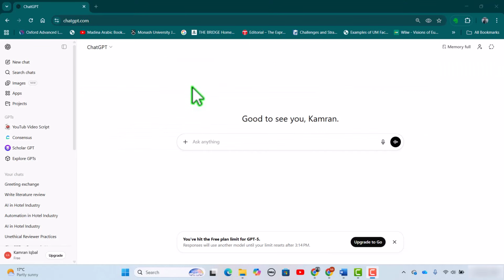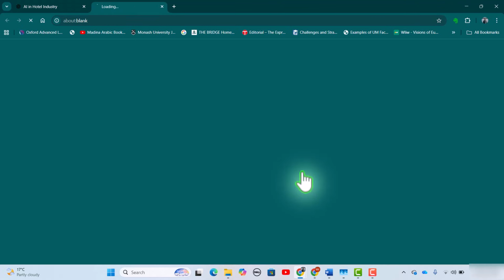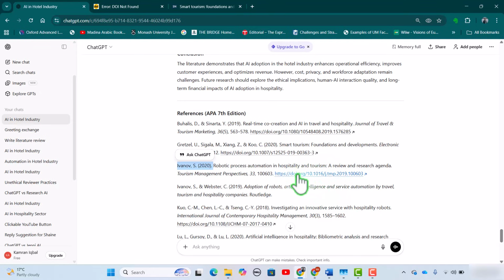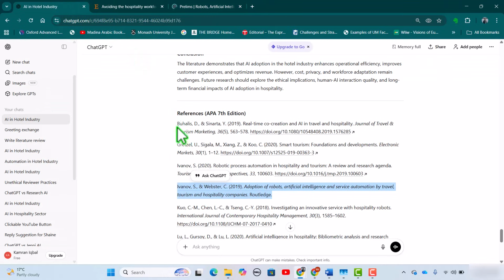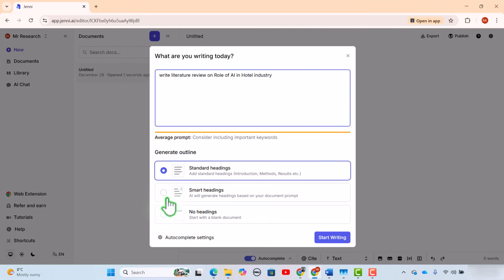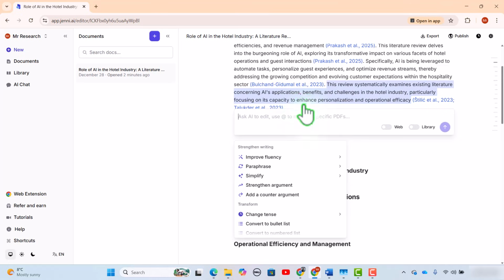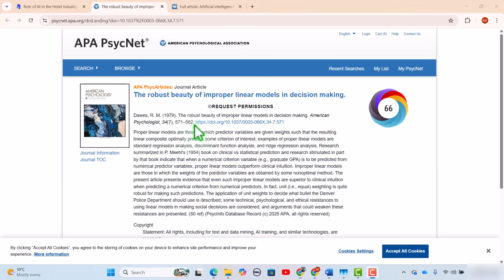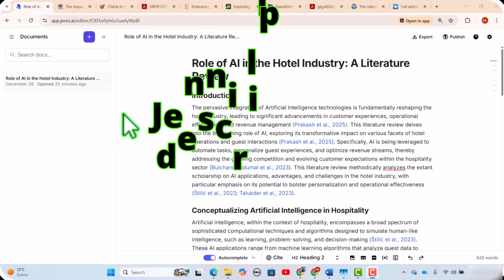ChatGPT vs Jenni: Best AI for Academic Writing?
ChatGPT vs Jenni: Which AI Writes Better for Academic Writing? ✍️

Artificial Intelligence is transforming the way we write, research, and create academic content. In this video, I put ChatGPT and Jenni AI to the test on a real academic writing task to see which tool performs better for students, researchers, and professionals.

We explore how each AI handles writing clarity, content organization, and academic style, and we also take a close look at how they manage references, citations, and source accuracy—an essential part of producing credible academic work. Whether you’re working on a research paper, thesis, dissertation, literature review, or assignment, understanding the strengths and limitations of these AI tools can save you time, effort, and potential errors.